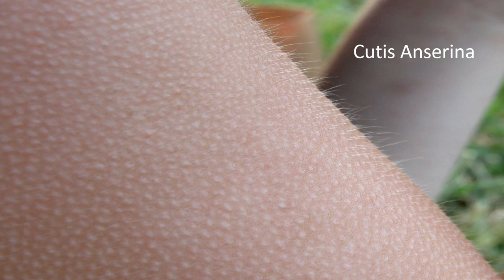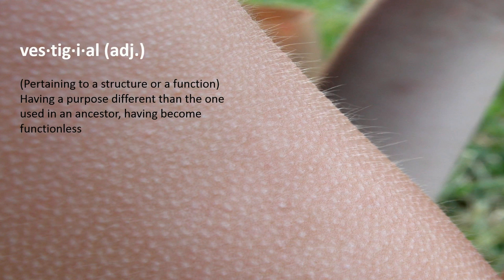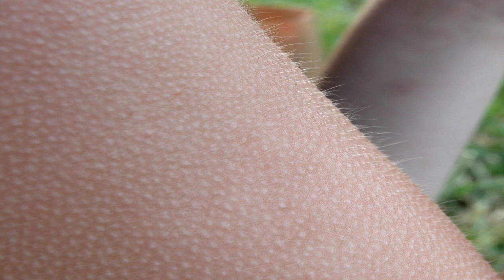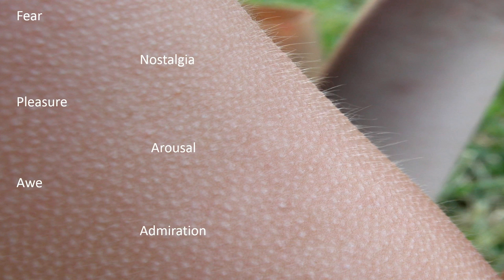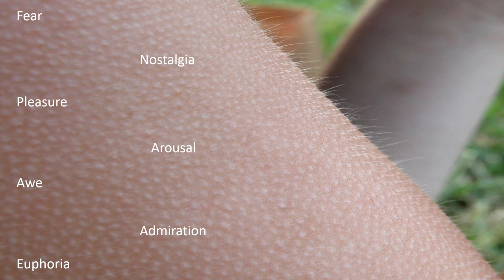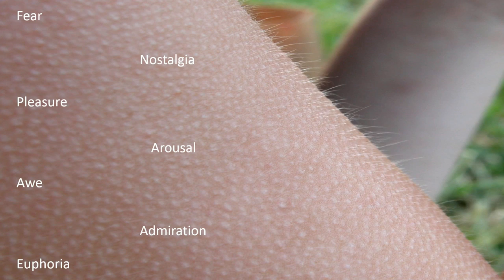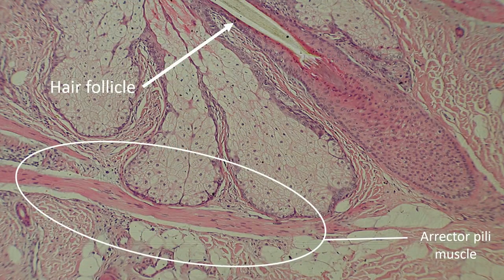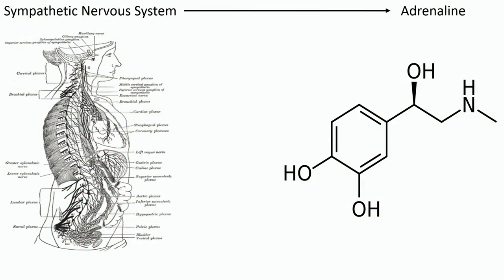Why Do We Get Goose Bumps?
"Why Do We Get Goose Bumps?" is part of our mission to provide free education to the modern world.

Science Saturdays is on Google+, Reddit, and Blogger!

If you would like to read along while you listen to the video, you can either turn on captions or read the script below.

Cutis anserina, commonly known as goose bumps, have no purpose. Or at least that's how it seems. So why do we get goose bumps? Goose bumps are a vestigial reflex, meaning that they have lost their ancestral function in our species. However, back when we were primates, goose bumps purposely occurred for two reasons, being cold, and having extreme emotions, some of which include fear, nostalgia, pleasure, sexual arousal, awe, admiration, and euphoria. So why do we get goose bumps in what seems like two totally separate cases? Well just as goose bumps have two causes, they also have two purposes. When the body is cold, the arrector pili muscles located at the base of each hair follicle contract, making the hair erect. In response to this involuntary reflex, the skin bunches up, creating what we know as a goose bump. In return, an extra layer of insulation is created, maintaining the body's temperature. Since humans don't have a lot of hair nowadays, this once essential reflex now serves us no purpose. On the other hand, when we experience a strong, stressful emotion like fear, our sympathetic nervous system pumps adrenaline through our body, once again starting the goose bump reaction, formally known as the piloerection reflex. Although the same reflex is occurring, it now occurs for a different reason. When the hair stands erect, the human now appears bigger, a trait that was very helpful in intimidating predators back in time. Today goose bumps are more of a nuisance than they are a help, but ultimately we still have them because humans just simply haven't gotten rid of them through evolution.